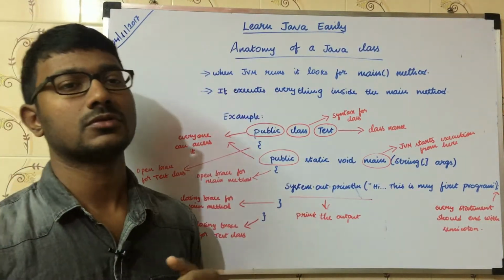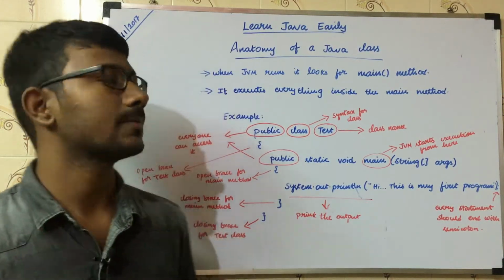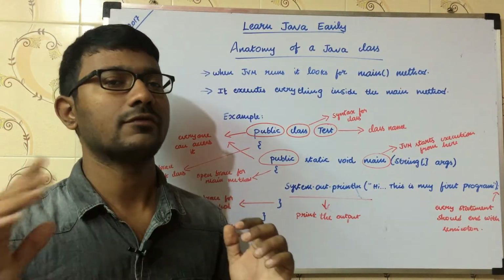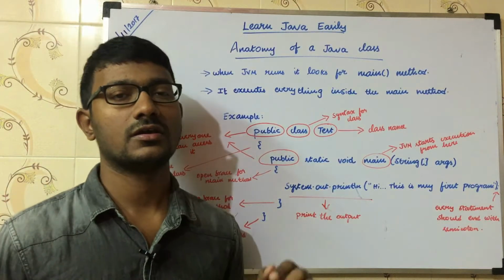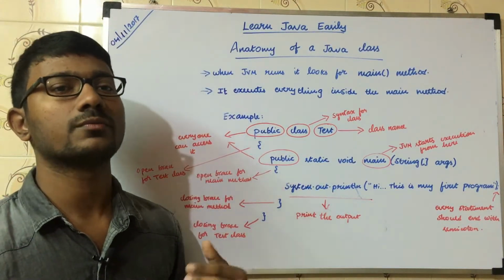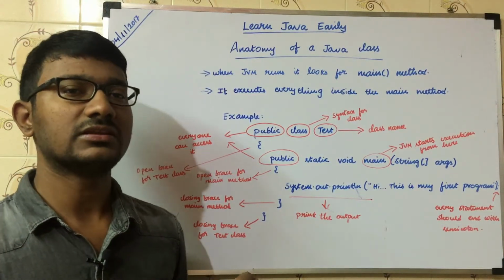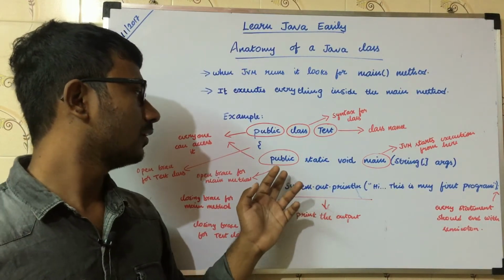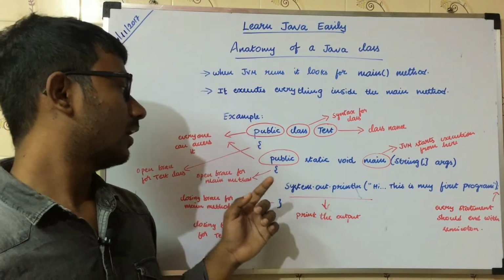Structure of Java program | Anatomy of Java class (Java Tutorial)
Java Class declaration:
A class is a blue print for creating objects. You declare a class by specifying the class keyword followed by a non-reserved identifier like "Student", "Parent", and etc.

// class body